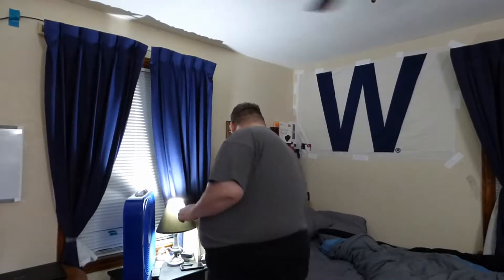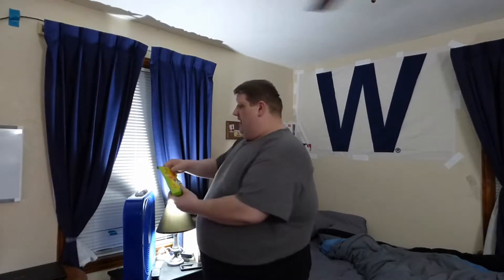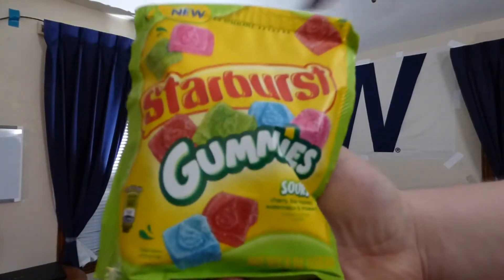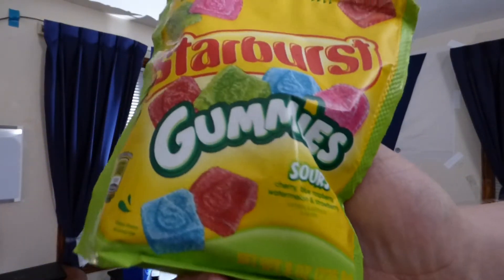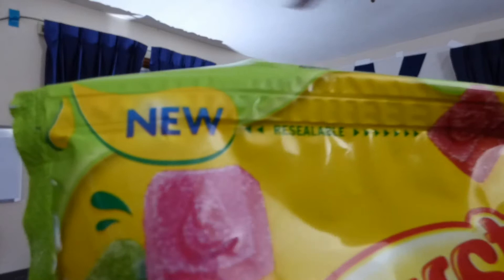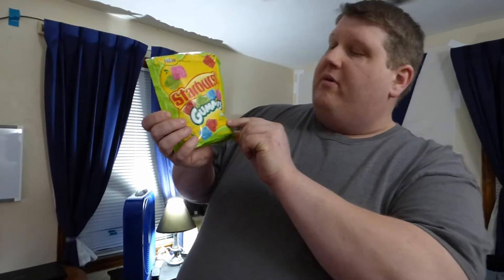It's Graham New! - Starburst Sour Gummies